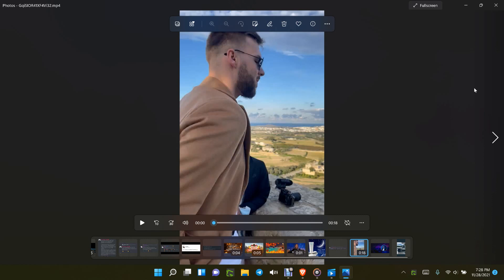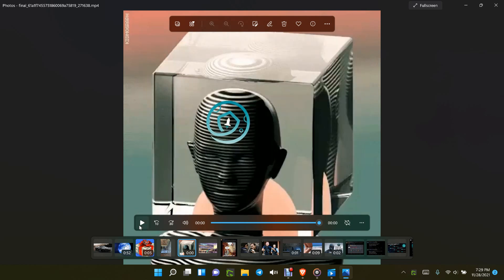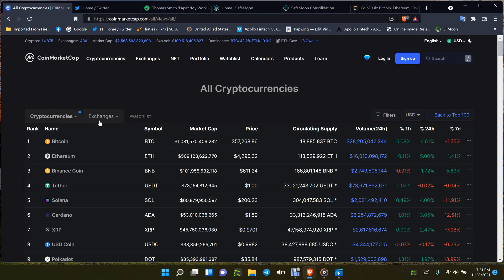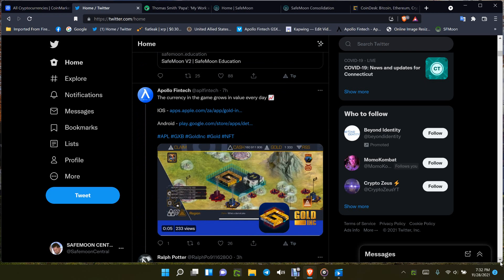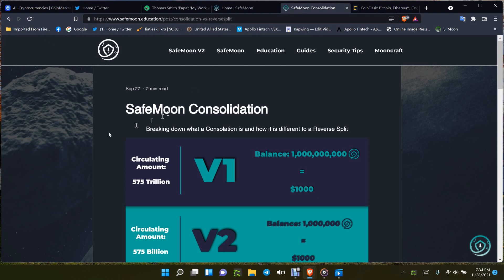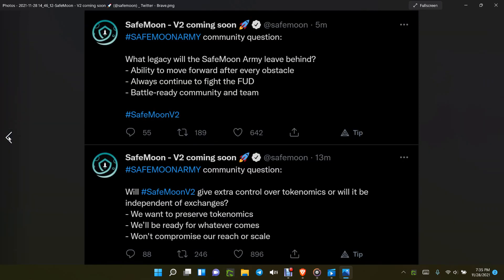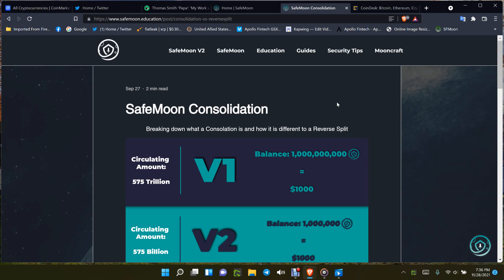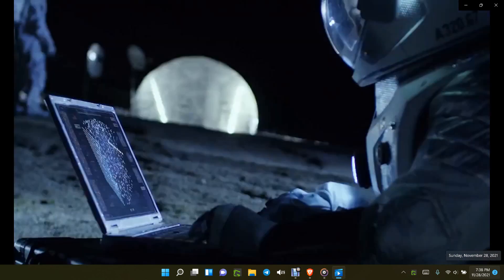SAFEMOON V2 AMAZING DEVELOPEMENTS/RYAN SAYS DECEMBER WILL BE AWESOME! DONT MISS OUT ON A WILD TIME!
NEW! $150,000-$75,000 FROM ME IN GSX TO TOP 5  USING MY LINK-IF I WIN ULTIMATE REFERRAL  APOLLO PAYS TOP 10 BUYERS ALSO,  WIN HUGE PRIZES AND TONS OF THEM! LAMBOS/TESLA TRUCKS MILLIONS IN CASH/CRYPTO-
USE THIS REGISTRATION LINK FOR STRATUS SOCIAL ECO/INSTANT INVEST-INVITE FRIENDS-FAMILY SUBS FOLLOWERS! THIS LINK WILL KEY IN CONTEST/SAVINGS!
CONTEST BREAKDOWN
Introducing the World’s Largest Crypto Competition

Participate in three historic competitions with every buy and/or referral. Receive up to 5% for your referral’s investment and 2% of your referral’s referral total investment, all while increasing your opportunity to win nearly $4 million USD in prizes.

Where to Participate: Stratus Instant Invest

When: TBA

Competitions:

1. Golden Millionaire Championship

Summary:
We will post a leaderboard of the top 10 investors. The top ten will get the following prizes.

Additionally:
You will also build up chances to win the Million Dollar Super Car Competition, and relevant weekly and daily competitions, as you compete in the Golden Millionaire Championship.

Prizes:

Top buyer gets $1 million in gold and GSX.

Second Prize - Tesla Cyber Truck

Third - $50,000 in Gold and GSX

Fourth - $20,000 in Gold and GSX

Fifth - $10,000 in Gold and GSX

Sixth - $5,000 in Gold and GSX

Seventh - $2,000 in Gold and GSX

Eighth - $1,000 in Gold and GSX

Ninth - $800 in Gold and GSX

Tenth - $700 in Gold and GSX

2. Million Dollar Super Car Competition

Summary:
Each person will receive 1 ticket (one chance to win) for every $100 that either they invest, their referrals invest or their referral’s referral invest.

Example - If the referral of a referral invests $1,000 in GSX or APL on instant invest, the buyer will receive 10 tickets, the referrer of the buyer will receive 10 tickets and the referrer of the referrer of the buyer will receive 10 tickets. Anyone can win, but the more you share the higher the chances that winner will be you!

Additionally:
All referrers will also be earning 5% commission in GSX and 2% for their referral’s, referral’s investment. They will also be building their positions in the Ultimate Referral Championship.

Remember the biggest influencer does not necessarily mean the most tickets, the person who’s referrals spend the most will have the highest chance of winning. Furthermore, the person who refers the winner of the Golden Millionaire Championship will share in a portion of their prize.

Prizes:

 $1 million in gold and GSX.

3. Ultimate Referral Championship

Summary:

The persons with the most referral investment, and most investment from their referral’s referrals, at the end of the competition, will receive the following prizes.

Additionally:

All referrers will be earning 5% commission in GSX and 2% for your referral’s referral investment. Referrers will be receiving tickets to win the Million Dollar Super Car Prize and the person that refers the biggest whales will receive a portion of the Golden Whale Championship.

Prizes:

Top buyer gets 1 Lamborghini and $1 million in gold and GSX.

Final Summary -

On top of the three super competitions, there will be continual weekly and daily competitions where you will have chances to win up to $20,000 USD in prizes each time, so You will be working to win smaller competitions while at the same time raising your chance to win in the three major competitions.

In summary, You will be earning up to 5% commission while participating in all three major contests when you refer, as well as increase your chances in any corresponding weekly contest.

When you personally invest, you get access to more tickets as well as opportunities to win the top prizes of the buying competitions.